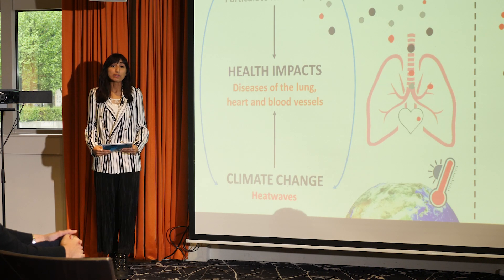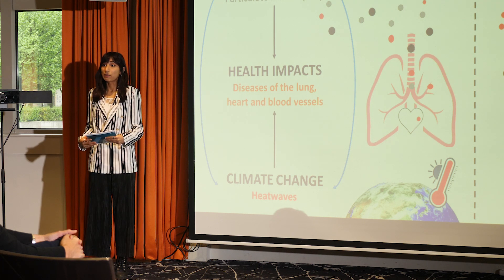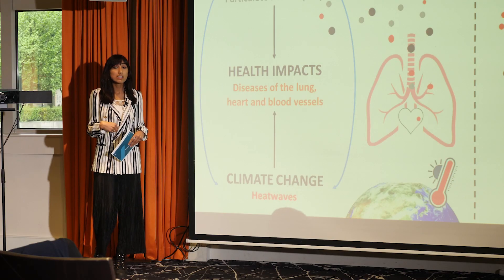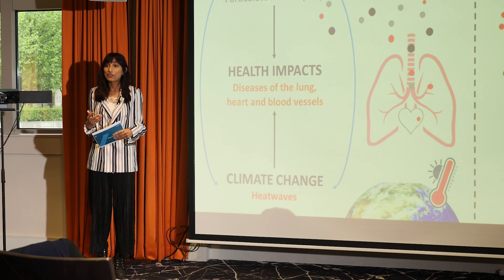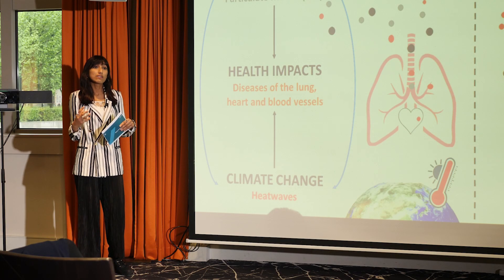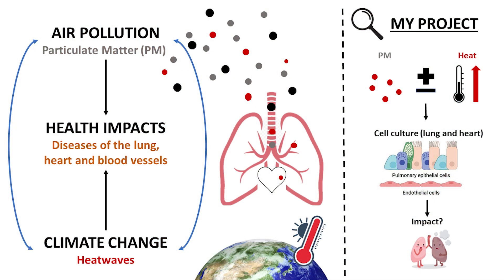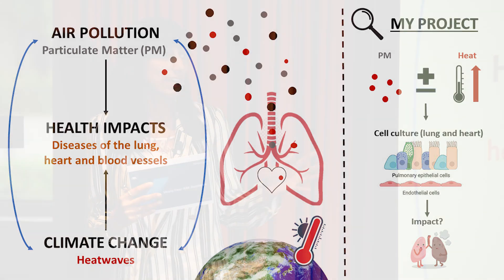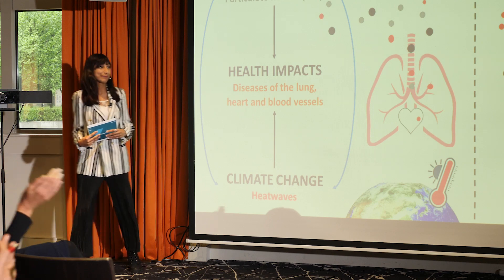Lareb Dean: Air Pollution Health Impacts in a Warming World | AXA Research Fund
Rising global temperatures and air pollution may be dangerous and lead to severe human health problems. One major form of air pollution is airborne particulate matter (PM)— microscopic solid or liquid particles suspended in the air that come from a variety of sources including burning and dust-generating activities.

During her AXA fellowship at Southampton University, Dr. Lareb Dean will use cell cultures to methodologically investigate how the detrimental effects of PM on lung and heart cells will be influenced by rising temperatures. Her research will provide insights into the potential health outcomes of climate change, particularly with regard to rising temperatures and worsening air pollution. These insights will assist policymakers in the development of interventions to reduce exposure and improve treatment for vulnerable populations.

Inspired by what you see? Please share on social media using the following hashtags

About the AXA Research Fund:
Since 2008, AXA’s scientific philanthropy initiative funds innovative research in key areas related to health, climate & environment, socio economics and new technologies risks, and supports dissemination to help inform public and private decision-making based on excellent science.